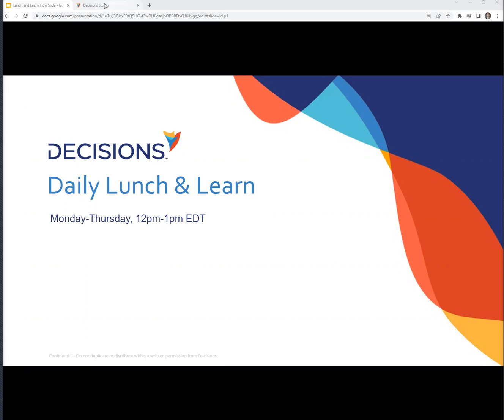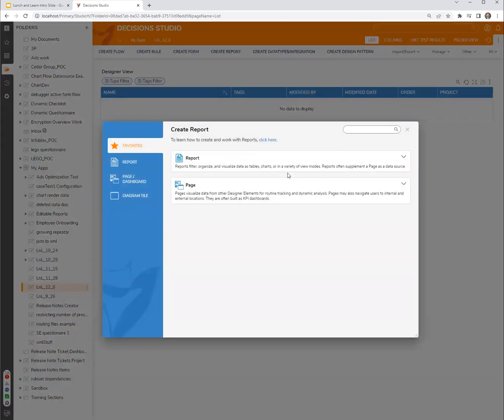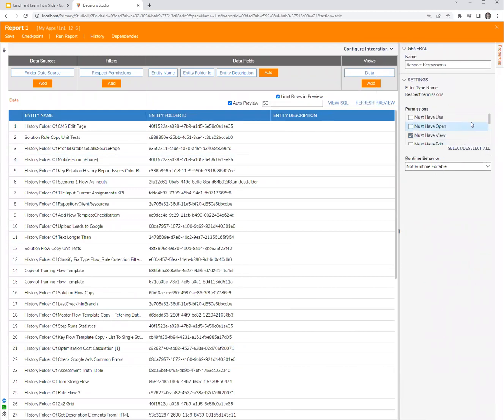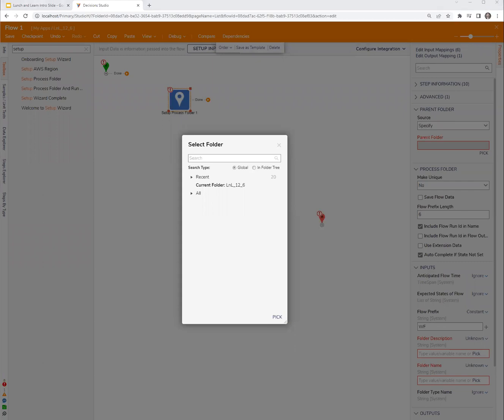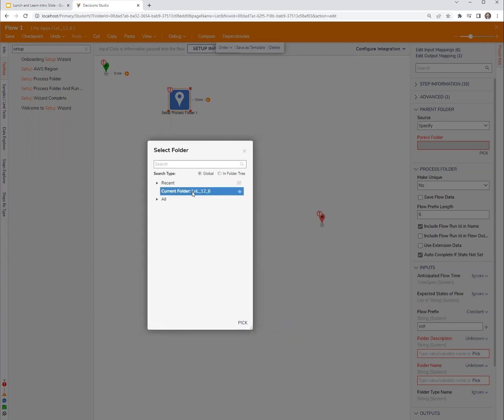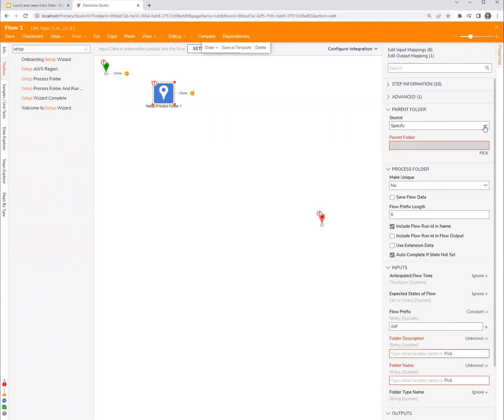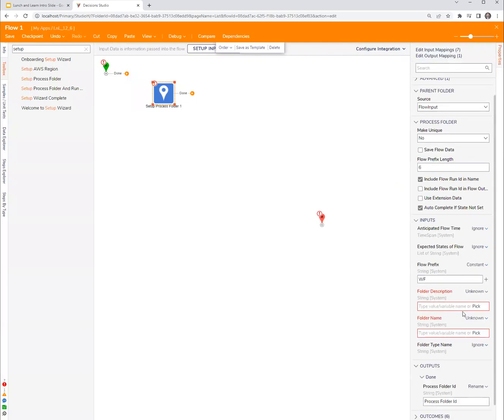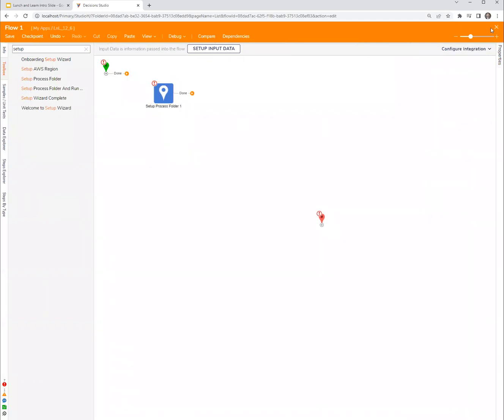Decisions Daily Lunch and Learn Q&A 12/06/2022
0.45
"Is there a way to add permissions to the report where only certain users can see certain requests?"

15:29
"Is there a way to control flow at runtime to track memory usage before it overflows and gives server 503 error?"